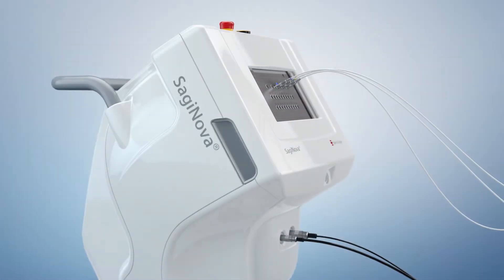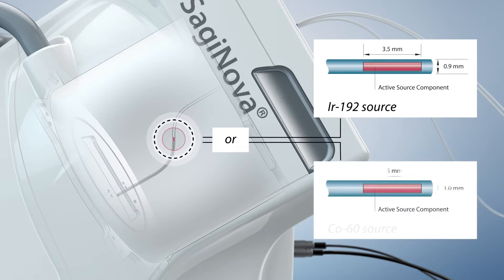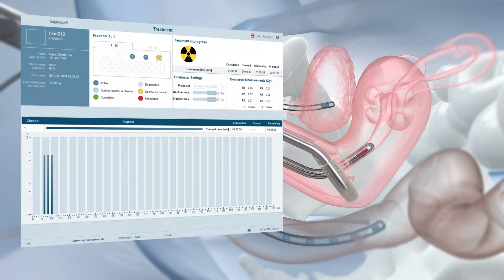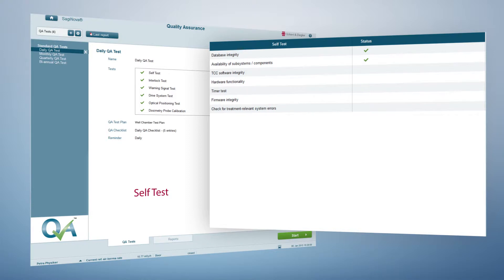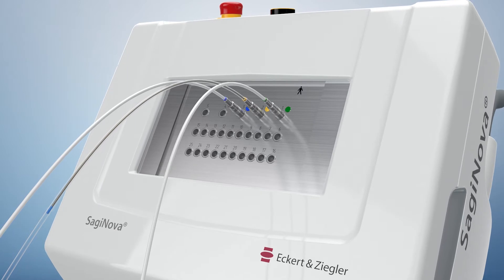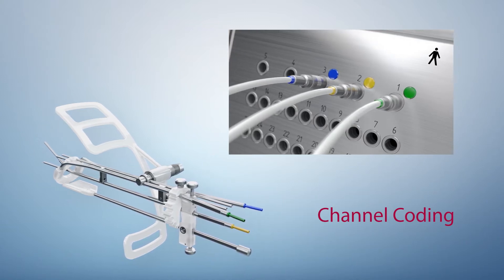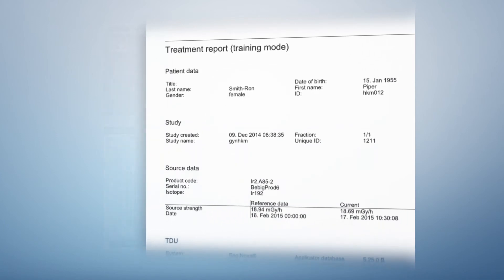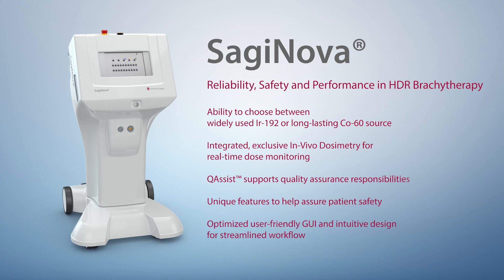Cancer Treatment with Brachytherapy - Radiation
Medical device animation: How a HDR Afterloader places radioactive sources inside the patient to kill cancer cells and shrink tumors.